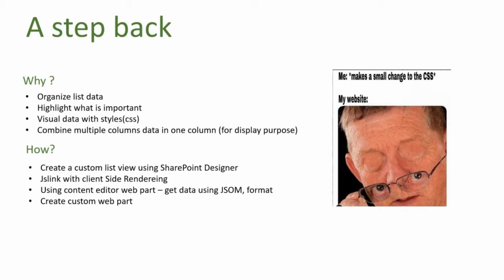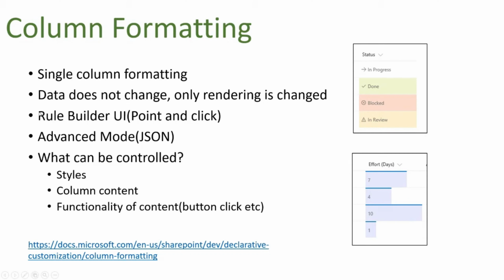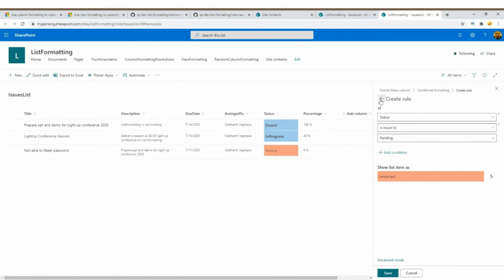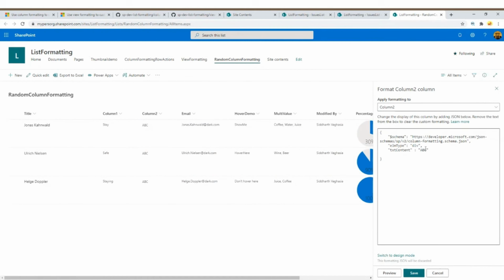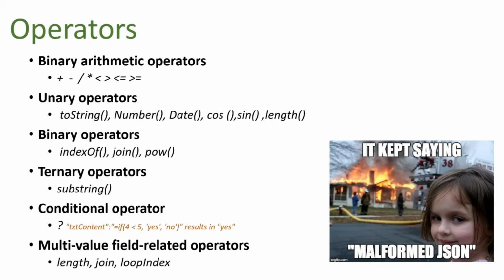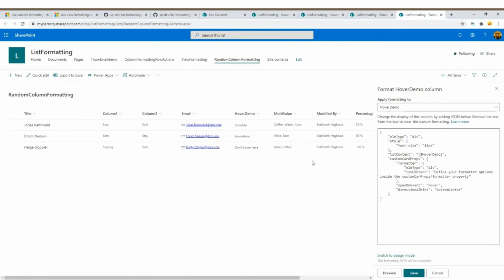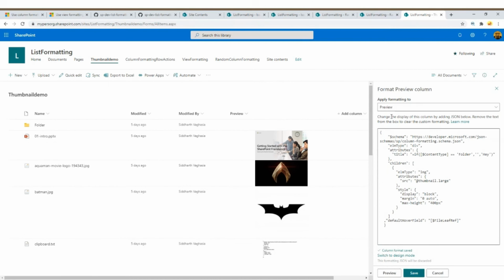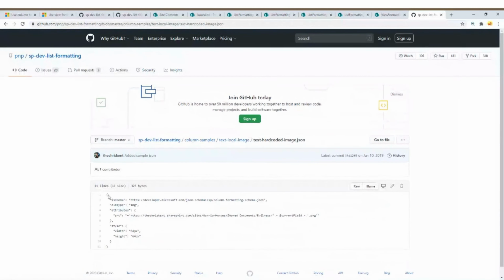No-Code & Low-Code SharePoint List Formatting | Beginner to Pro Guide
Grateful to the TheTechPlatform for hosting our session!
In this video, we’ll guide you through how to format SharePoint lists using simple JSON and no/low-code techniques.

🔍 What You’ll Learn:
🔹What is SharePoint List Formatting?
🔹How to use the Format pane to style views and columns
🔹Hands-on examples using no-code tools and low-code JSON snippets
🔹Real-world use cases to enhance user experience
🔹Best practices for maintainable formatting

💡 Whether you're a beginner or a power user, this video will help you make your SharePoint lists more interactive and efficient—no developer needed!